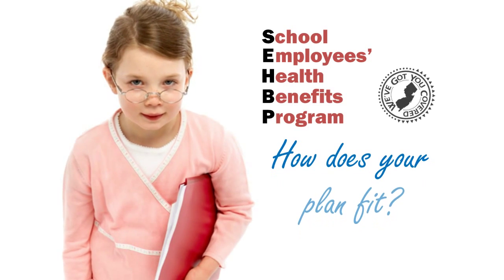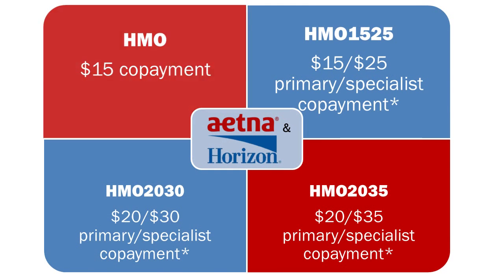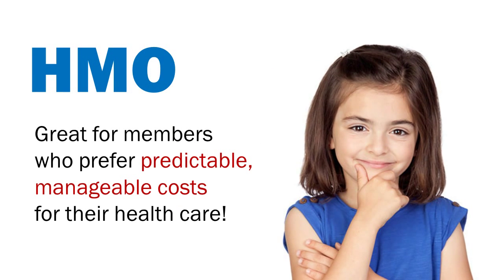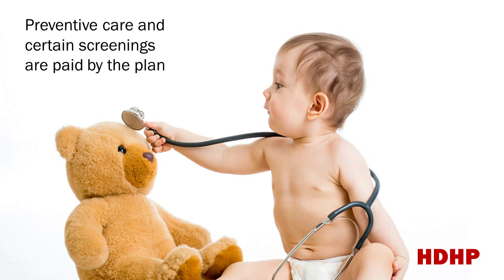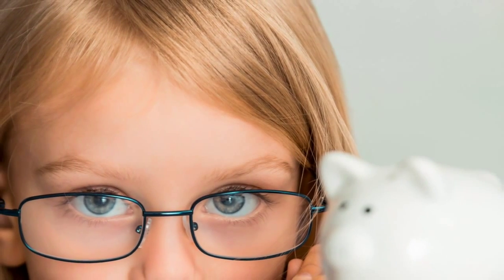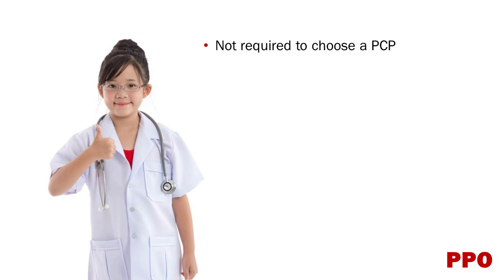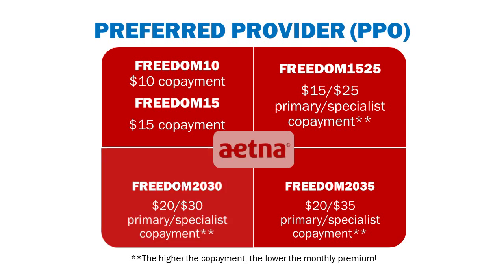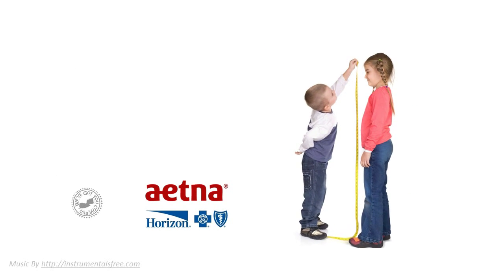SEHBP Find the Plan that Fits!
For NJ School Employees' Health Benefits Program Members - review your plan options for Plan Year 2016